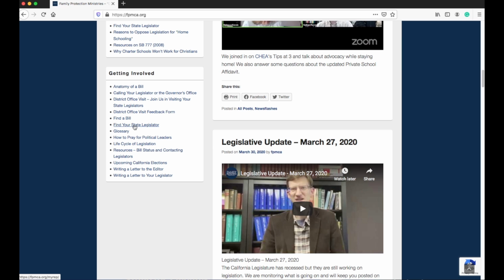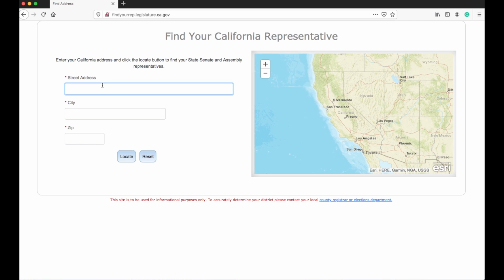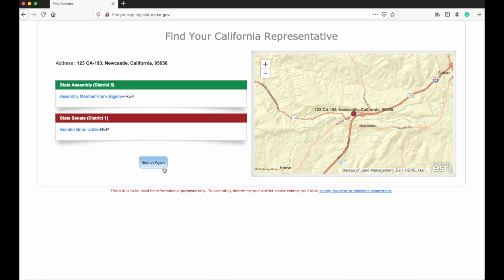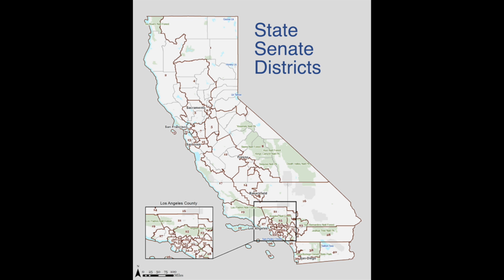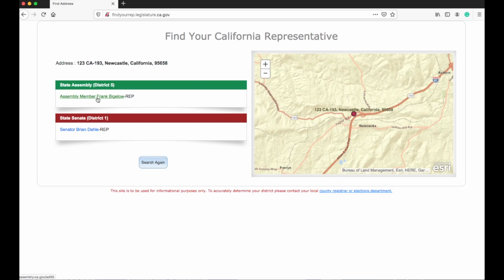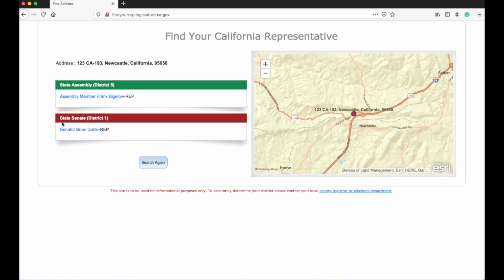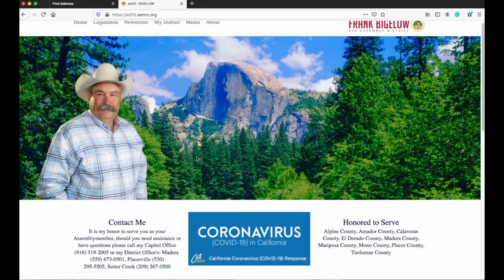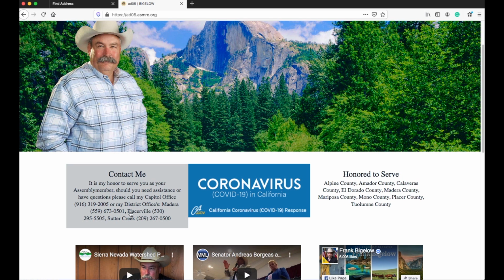Finding Your Legislator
In this video, Nathan gives a walk-through of how you can look up and contact your elected representatives in California.